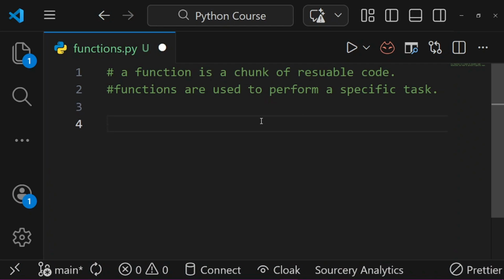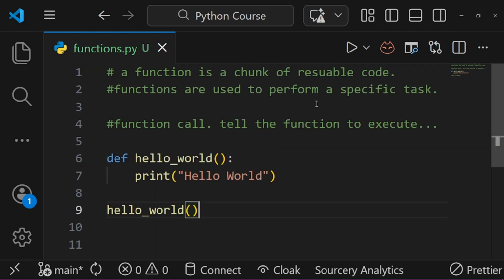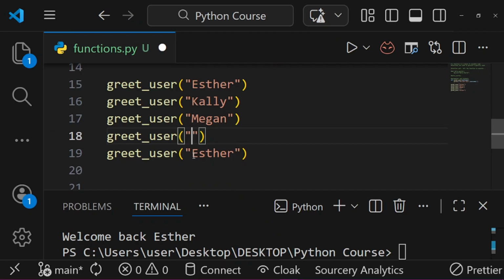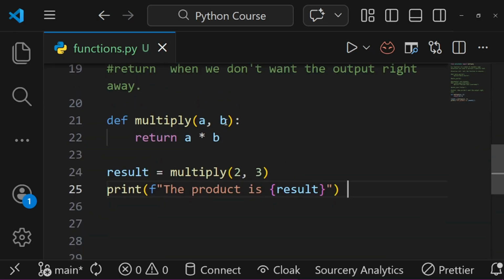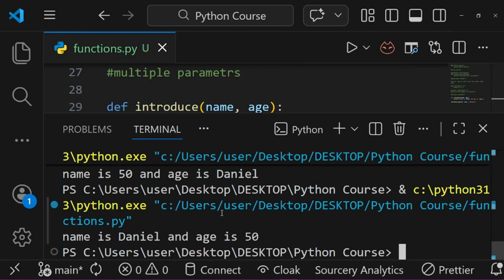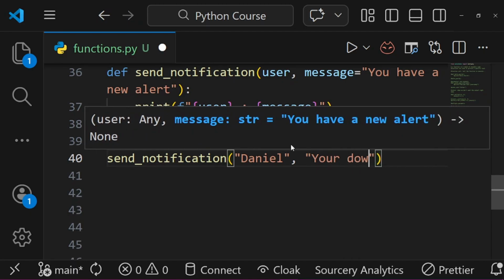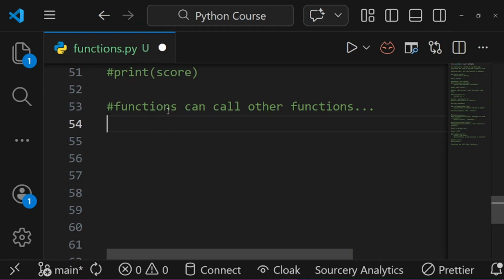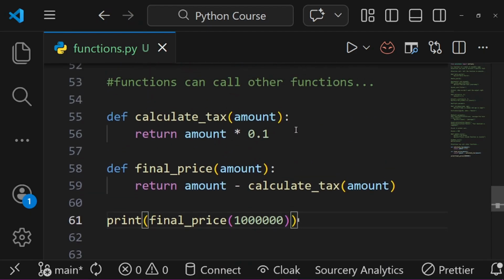28 | Functions in Python full guide (Beginner Friendly)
Chapters
00:00 Introduction
00:08 What are Functions?
00:36 Create your first Function
02:34 Function Calls
03:50 Function Parameters vs Arguments
06:03 Parameters and Arguments summary
07:58 Return
10:46 Multiple Parameters
12:59 Order of arguments and Parameters
13:42 Keyword arguments
14:48 Default parameters
18:09 Local Vs Global Variables
21:08 Functions can call other functions

You've written the same calculation three times. You've copied and pasted code blocks until your file is a nightmare. You know there has to be a better way.

There is. It's called functions.

This is not a 5-minute overview. This is the complete, start-to-finish guide to Python functions—the kind of deep dive I wish I had when I was starting. By the end of this 25-minute lesson, you won't just understand functions. You'll reach for them instinctively every time you see repetition.

📂 THE PYTHON TUTORIALFULL COURSE:

This video is part of my complete Python course. We don't just learn syntax—we build habits that matter.

🔍 WHAT YOU'LL LEARN (The Full Curriculum):

Part 1: The "Why"

Why functions exist (and why you've been craving them)

The problem with repeated code (demonstrated live)

Part 2: Your First Function

The def keyword explained

Function names that don't suck

Running your first function

Part 3: Parameters and Arguments

Default parameters (and when to use them)

The *args and **kwargs mystery—solved

Part 4: The Return Statement

What return actually does

Functions that return vs. functions that just print

Returning multiple values (yes, you can)

Part 5: Scope

The global keyword (and why to avoid it)

Common scope mistakes beginners make

THE GOLDEN RULE OF FUNCTIONS:

A function should do one thing and do it well.

If your function is doing five things, it's not a function—it's a monster. We'll show you how to slay it.